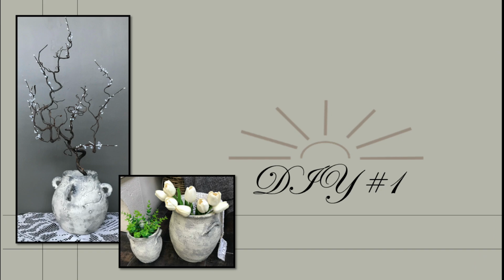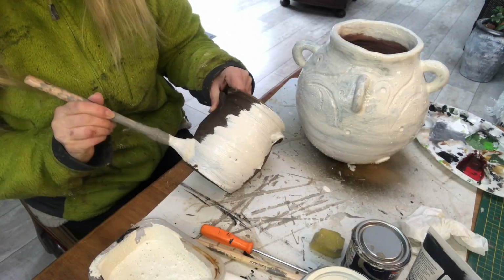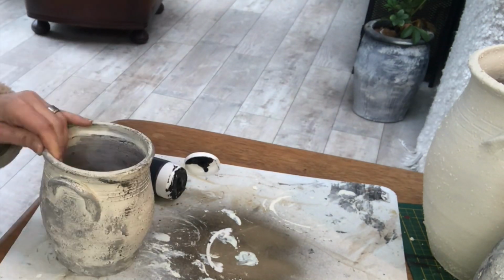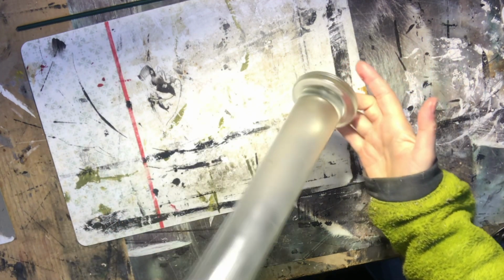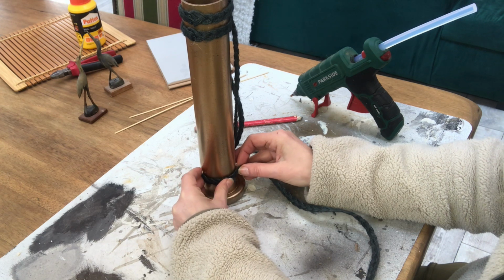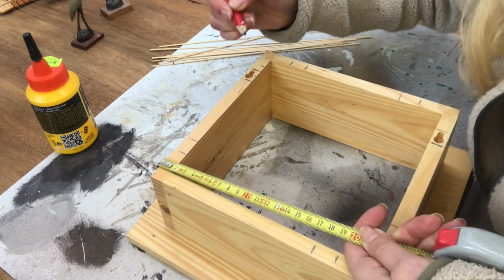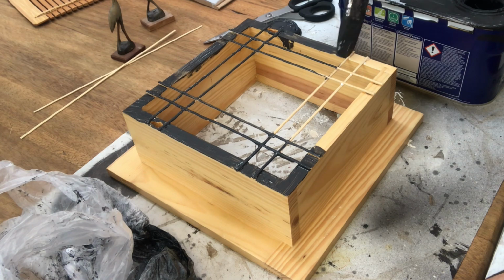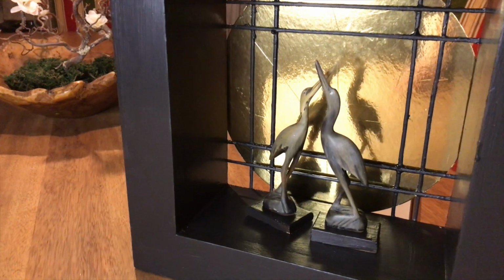THRIFT FLIP IDEAS -DIY AGED POTS - WOODEN SHADOW BOX MAKEOVER -GLASS VASE UPCYCLE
WHETHER YOU HAVE IT IN YOUR STASH, IT'S BEEN GIFTED OR THRIFTED - HERE ARE SOME IDEAS TO MAKE THEM FIT IN TO YOUR DECOR - Three ceramic pots got new life with some textured paint and techniques to age them. A wooden shadow box turned Japanese inspired decor piece. A dirty glass vase became high end with some spray paint and embellishment.

This video is part of the THIRD THURSDAY THRIFT FLIPS challenge

The challenge hosts are Elizabeth @Rusticchicksdesign

and Tammie @TheRustedWillow

The co-host is Lisa @lovensthelife

Braid trim
Leaf ribbon
Burlap bags
White feathers
Feather boa
Natutical rope
LED candles
Calligraphy pens
Oak stain
Clock mechanism
Rub and buff gold
5 colors burlap ribbon
Lace ribbon
White tulips
Small pink flowers
Stone basin
Bamboo faucet
Black stain
Vintage drawer pulls
Scrapbook paper
Heart cookie cutters
Nylon fishing line
Metal candle holder cups
Metal candle holder cups tea lights
Wood slice
Tea lights
Image transfer medium
Wooden beads
Mandala reusable stencils
Ball ornaments
Fairy lights
Green blanket
Pearl beaded garland
Color pens
Bamboo placemats
Rattan balls
Eiffel tower
Snowflake ornaments
Bottle brush trees
Metal wire
Maple leaf garland
Maple leaf garland 2
Mini cutting boards
Napkins with text
Sunflower napkins
Big sunflowers
Red wine velvet ribbon
Small round mirrors
White spray paint
Metal label holders
Vintage napkins
Eucalyptus picks
Farmhouse hooks
Edison light bulb
Chalkboard paint
Fern picks